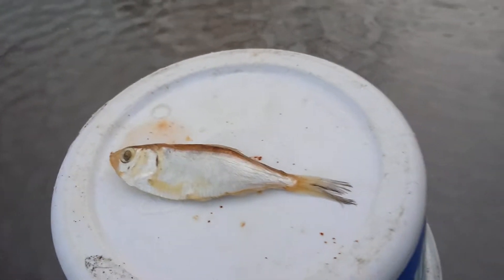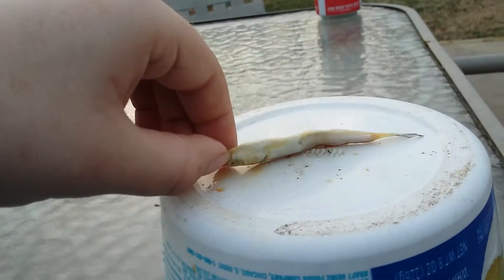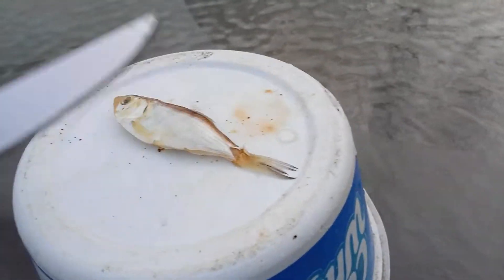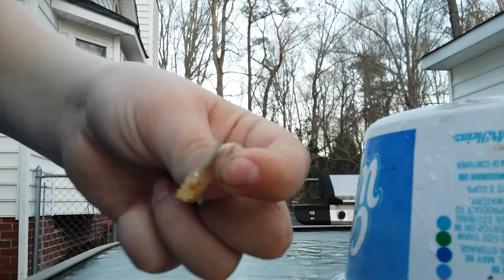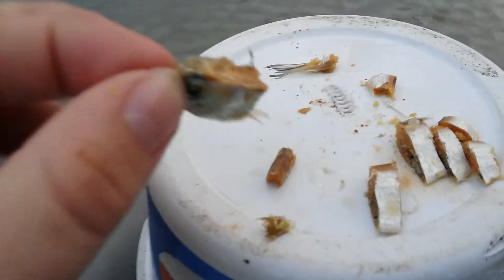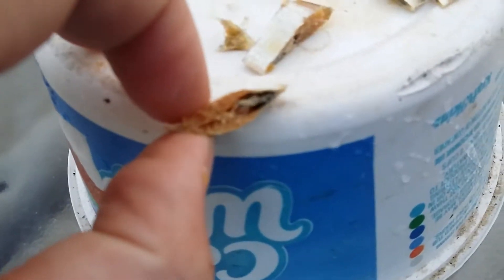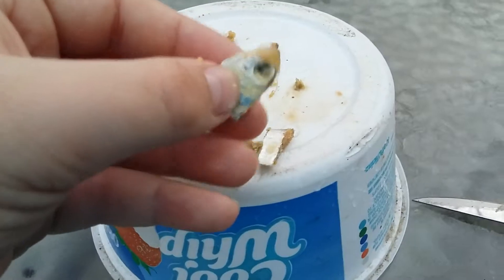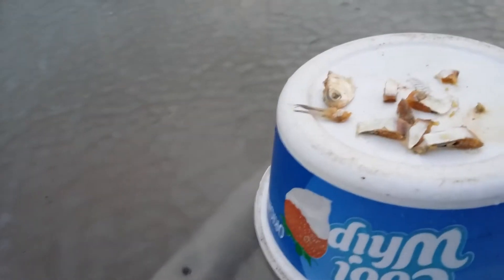How to prepare shad for large predator fish